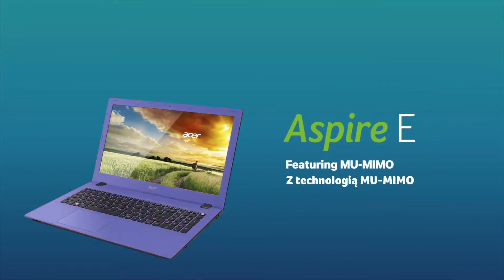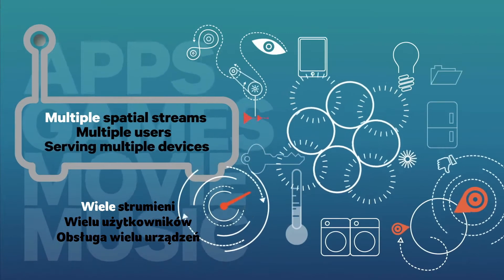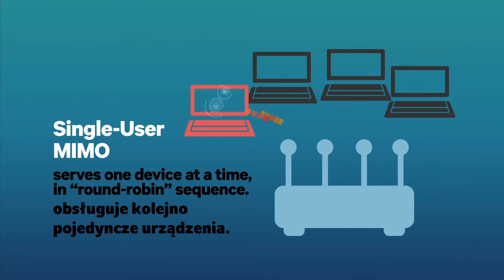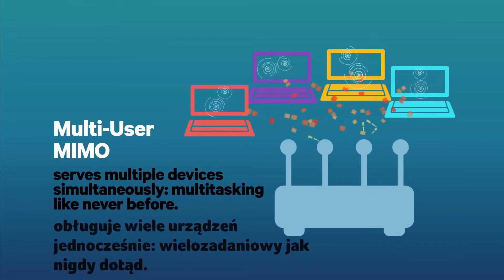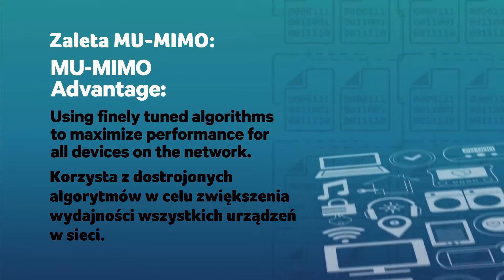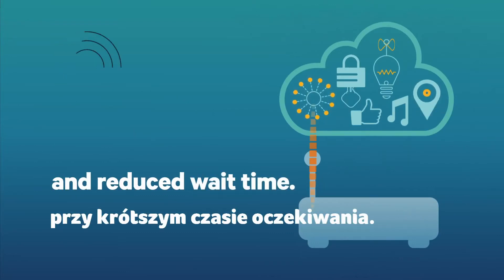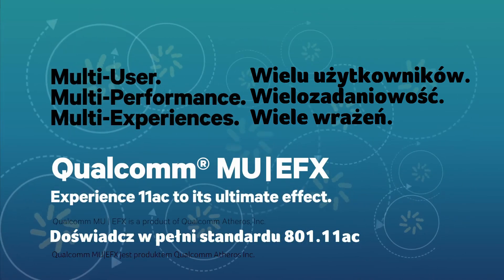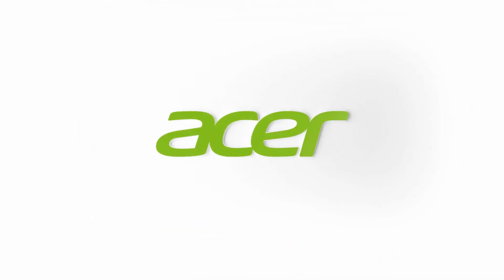Technologia MU-MIMO w laptopach Acer Aspire E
Zobacz, jak dzięki technologii MU-MIMO laptopy Acer mogą stać się jeszcze bardziej multizadaniowe.